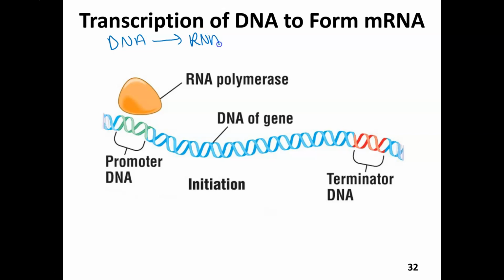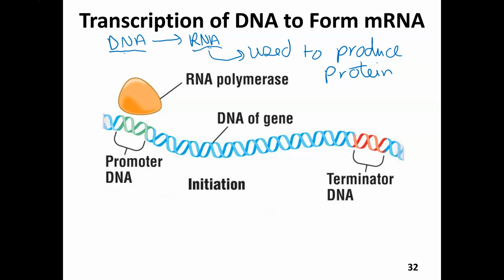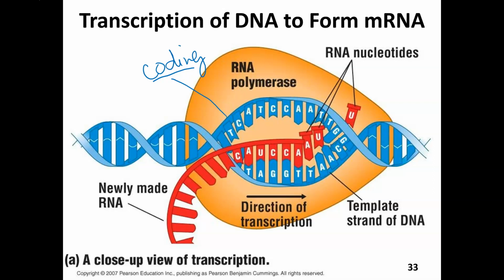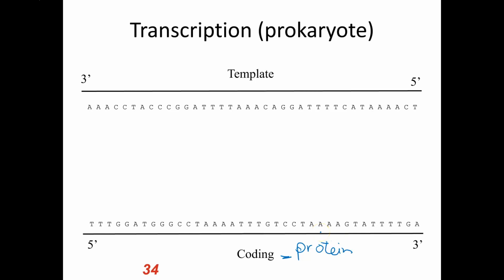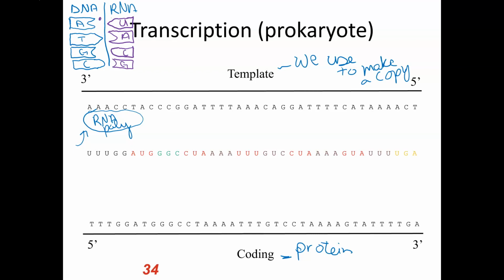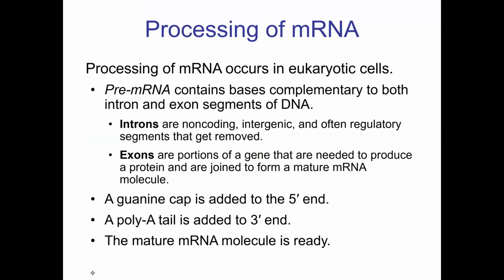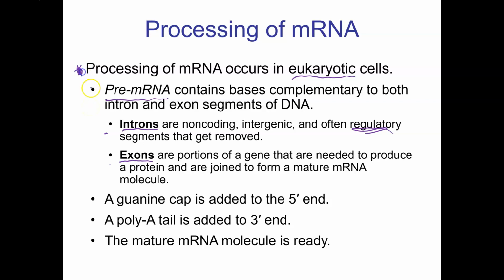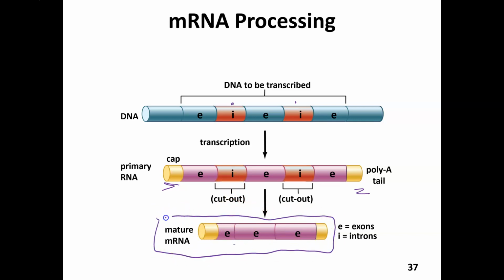Chapter 25 part 5 biology